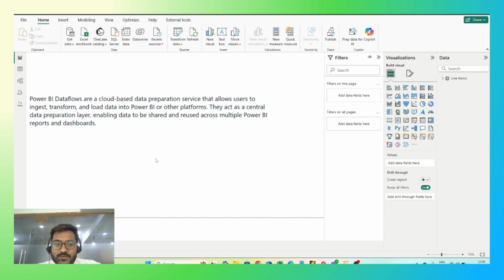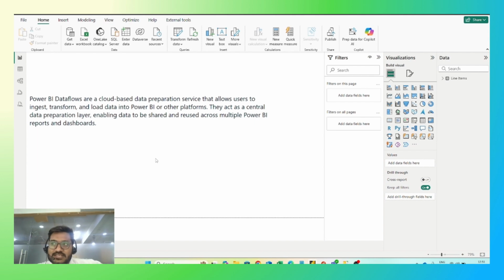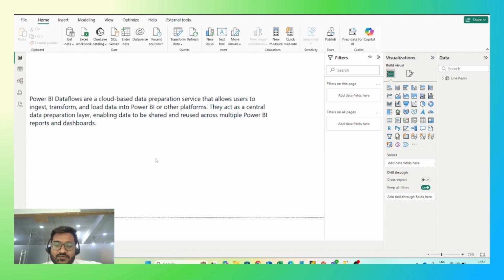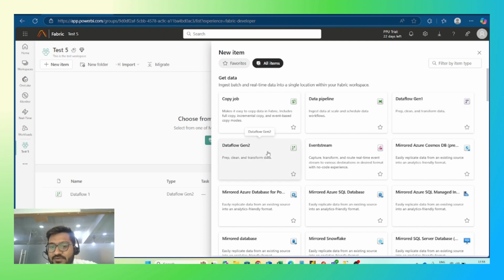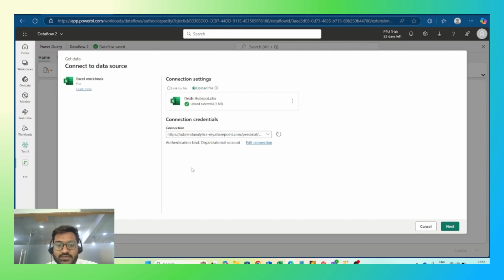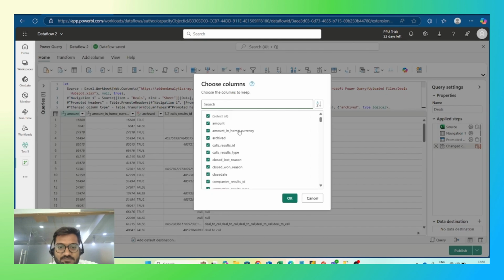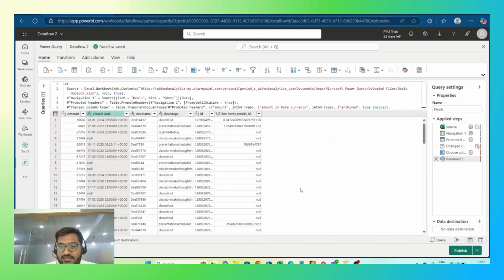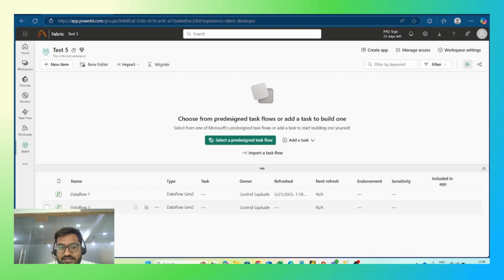Dataflows in Power BI | Asked in the interview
Unlock the power of Power BI Dataflows! Learn how to streamline your data preparation, reuse queries across reports, and boost performance with cloud-based transformation. Whether you're a beginner or pro, this guide breaks it down with clarity and real examples. Start building smarter, reusable data pipelines today!